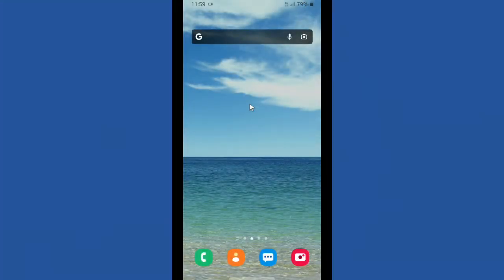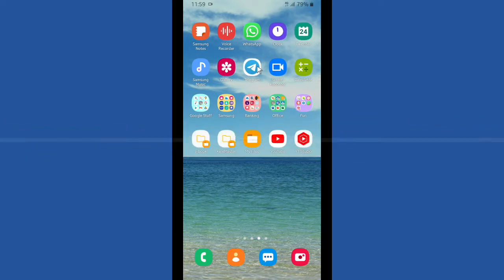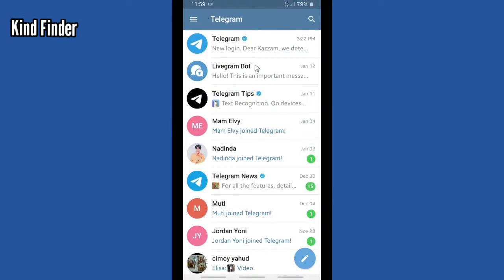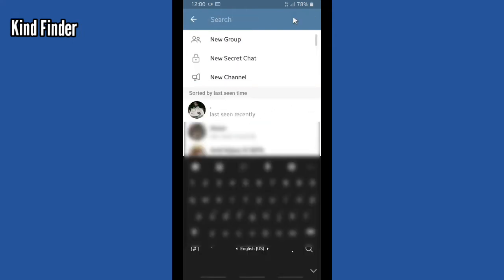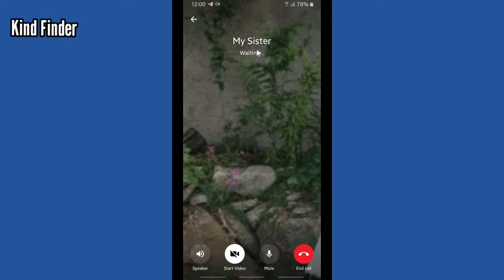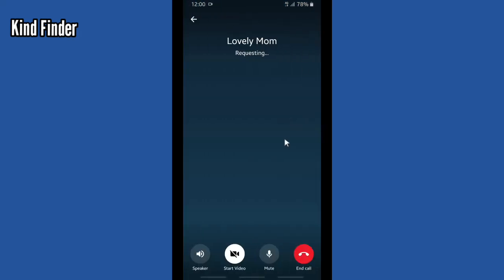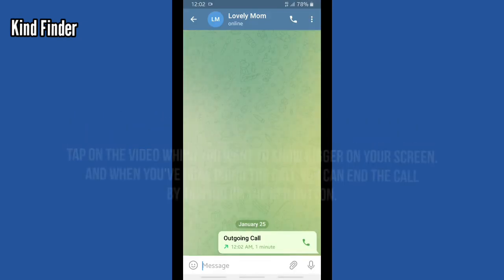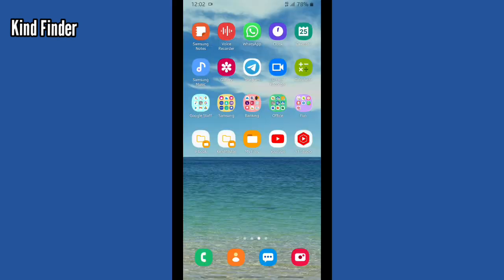How to make a call on Telegram using phone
This video shows you how to make a call on Telegram using phone

If you want to know how to make a call on Telegram using phone please follow the steps in this video carefully.

Sincerely
Kind Finder